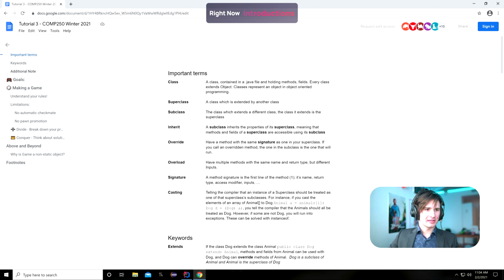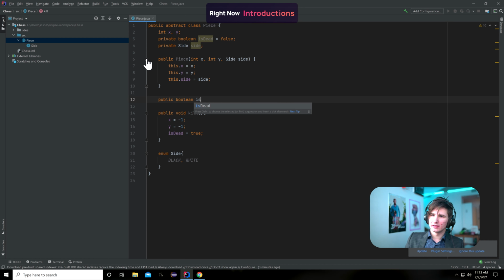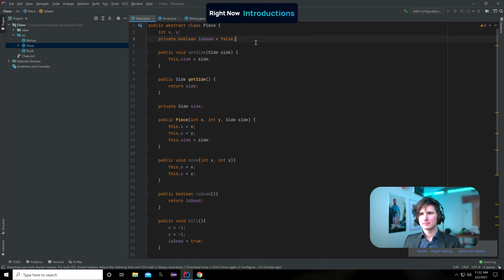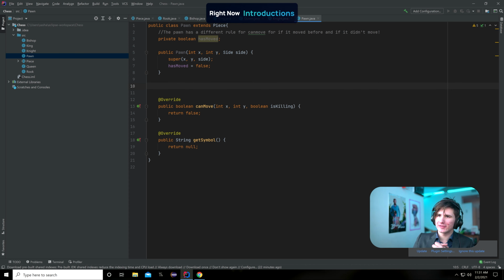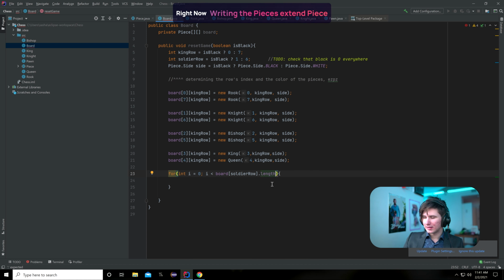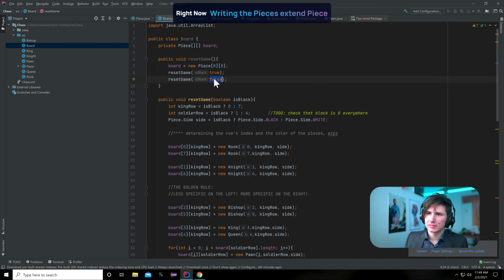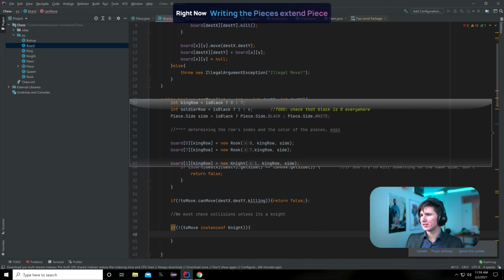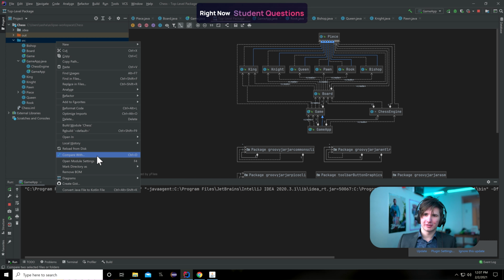Tutorial 3 Tuesday - Chess - Advanced OOP Speedrun